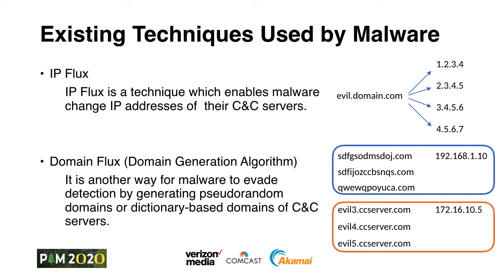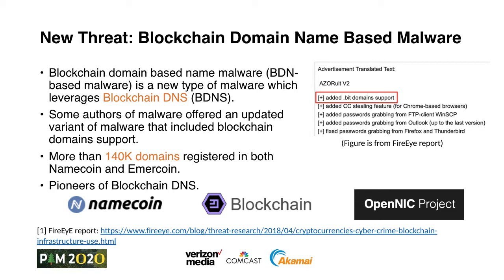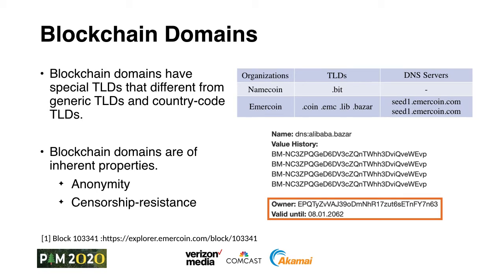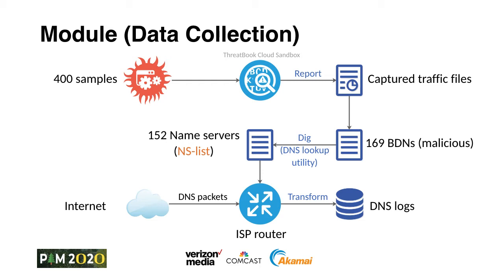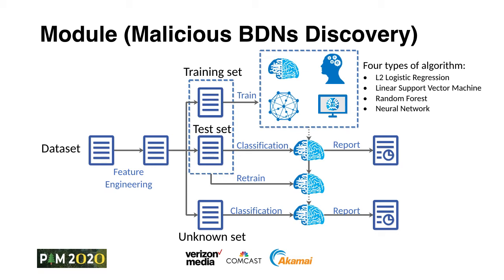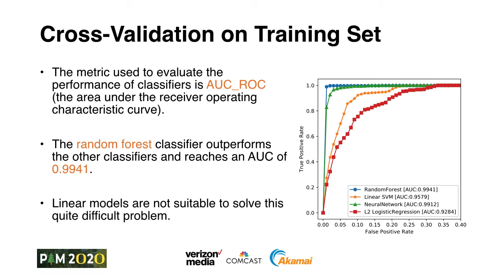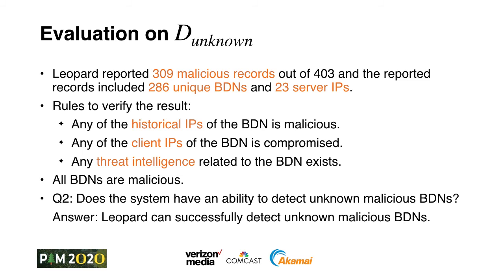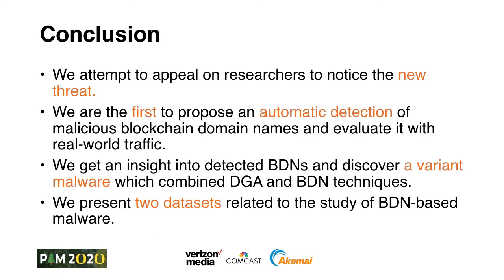PAM 2020 Session 1, Presentation1 - Zhangrong Huang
Presentation of "Leopard: Understanding the Threat of Blockchain Domain Name Based Malware," Zhangrong Huang, Ji Huang (School of Cyber Security, University of Chinese Academy of Sciences); Tianning Zang (Institute of Information Engineering, CAS)